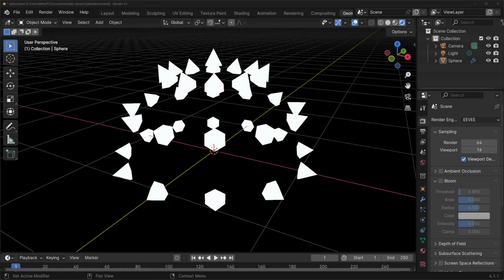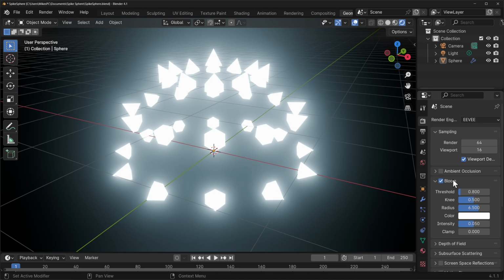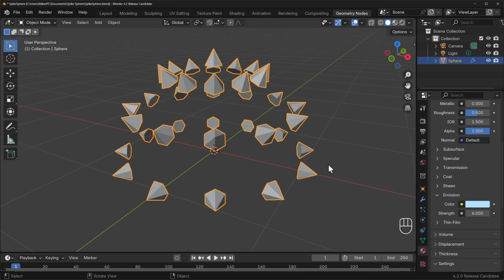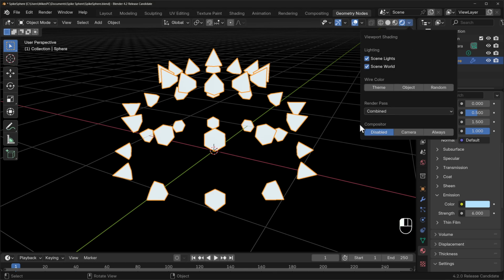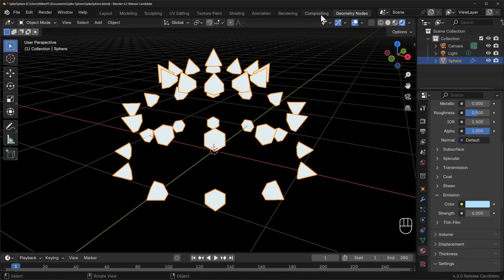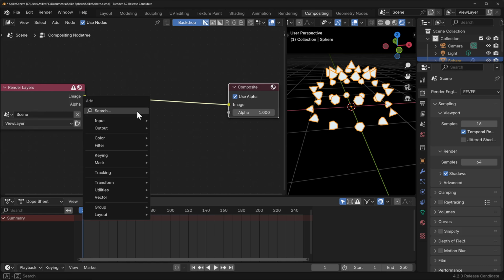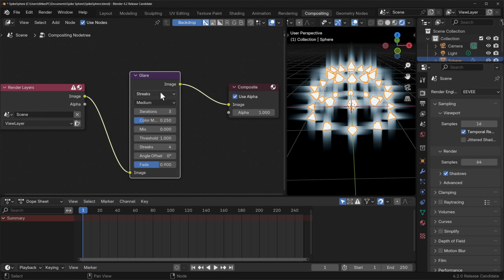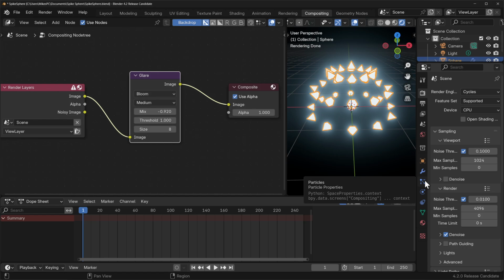Where The Heck is Bloom in Blender 4?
I have updated Add Bloom for Blender 5!

Learn how to enable bloom effects in Blender 4.2 using the new compositor setup. This video guides you through the updated process and introduces a helpful add-on.

💻 THE PC:
Ryzen 5950X
64GB 3600MT/s Crucial
RTX 3090
2TB Samsung Pro SSD

In Blender 4.2, the method for enabling bloom effects has changed significantly. Previously, activating bloom in Eevee was a simple checkbox, while Cycles required a different approach. Now, both techniques have been unified, but it’s not as straightforward as before. I start by demonstrating how to set up an emissive material and adjust its strength. Then, I walk through the new process of enabling bloom, which involves using the compositor. This includes turning on viewport shading, enabling the compositor setting, and using nodes to add the glare filter set to bloom. I also provide tips for adjusting the brightness to achieve the desired look. Lastly, I mention an add-on I've created to simplify this process, with links provided in the video description. Have you found the new bloom setup in Blender 4.2 more challenging or exciting to use?